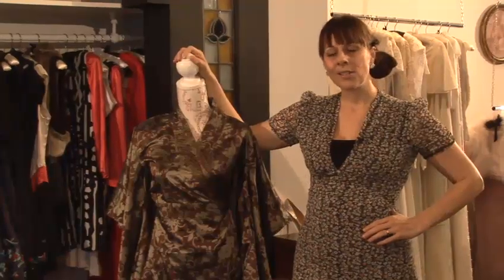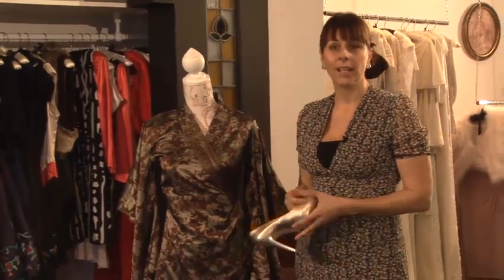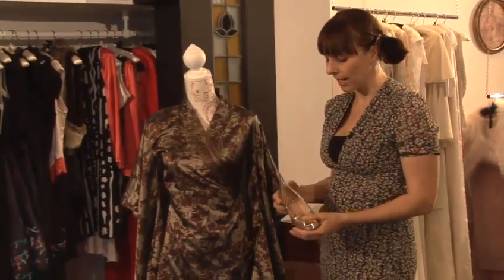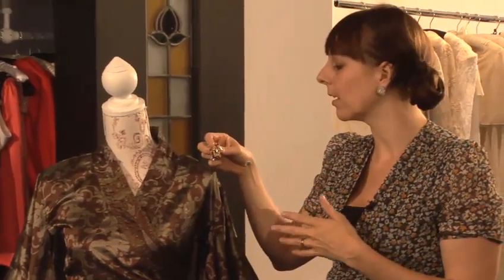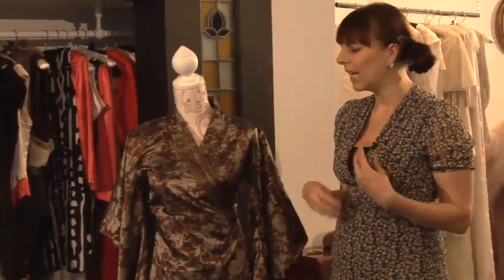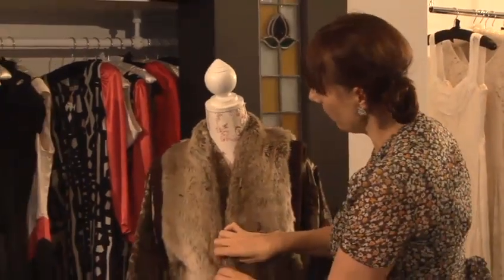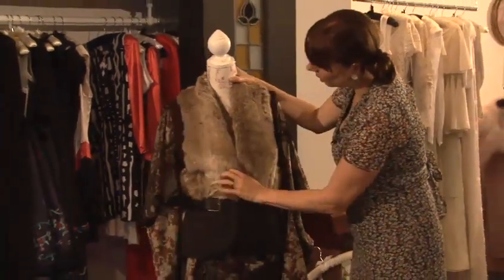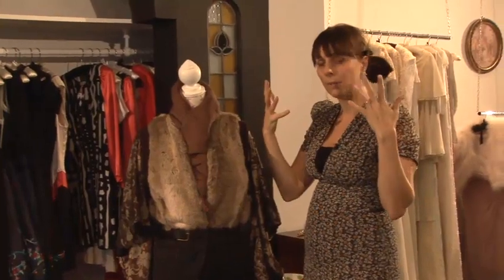How To Style A Kimono Dress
Have you ever wanted to get good at fashion skirts and dresses. Well look no further than this educational resource on How To Style A Kimono Dress. Follow Videojug's experts as they steer you through this informative video.